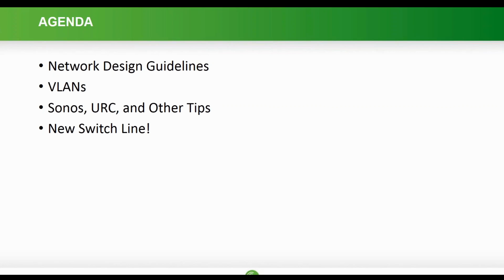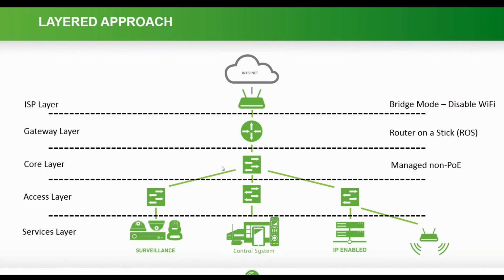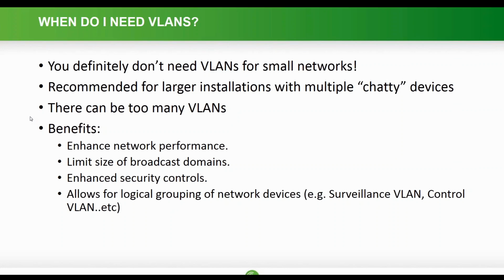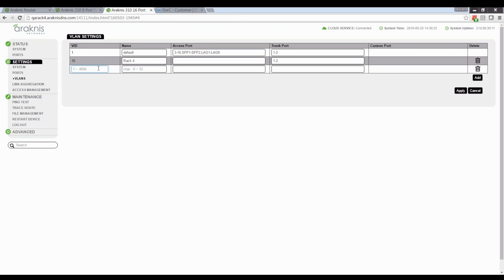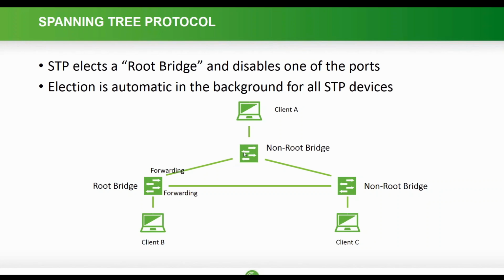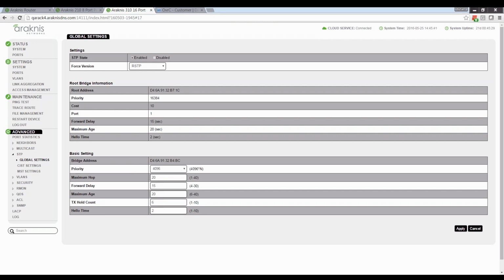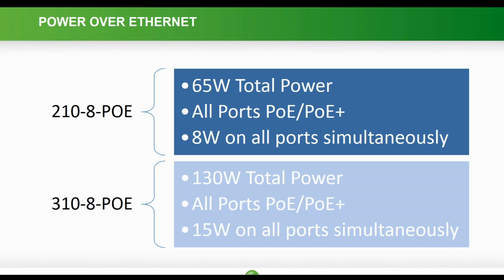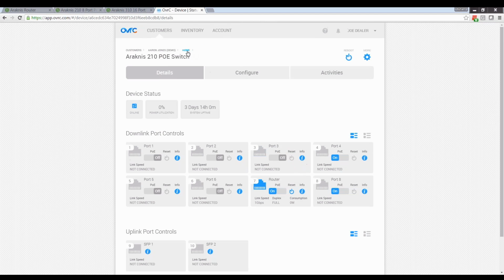Webinar - Vlans, Sonos and Best Practices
Araknis Webinar about Vlans, Sonos and Best Practices